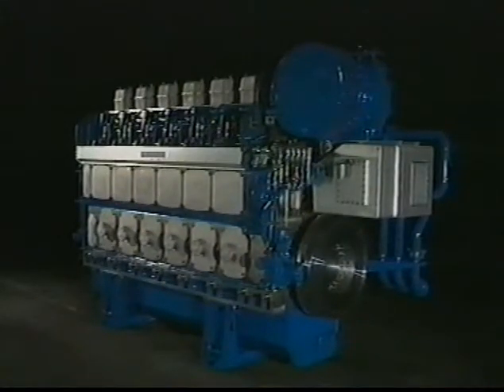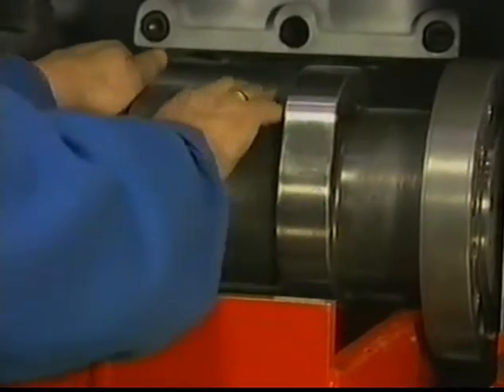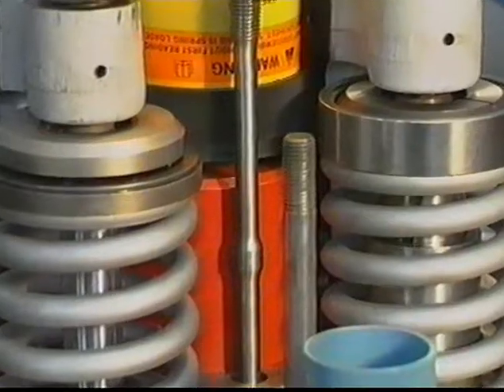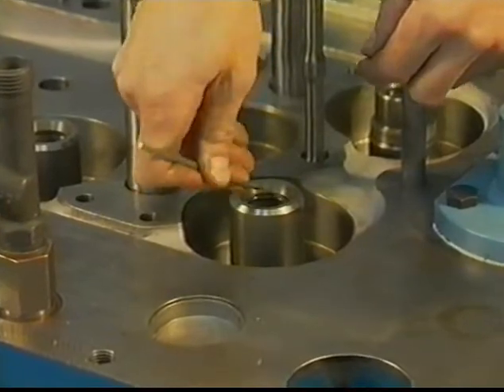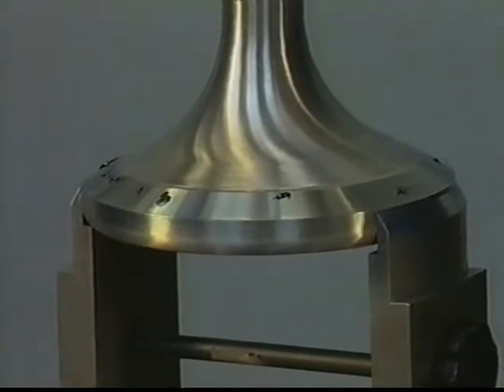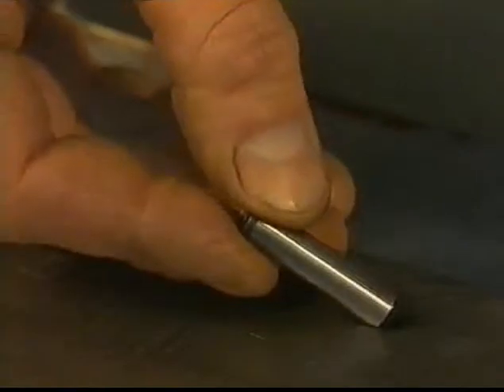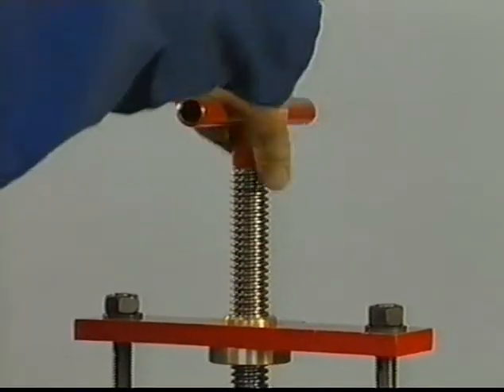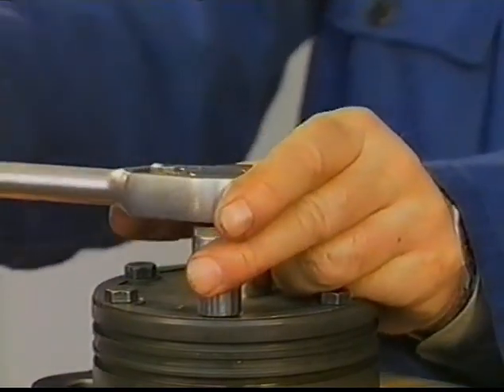2 Wartsila SW38